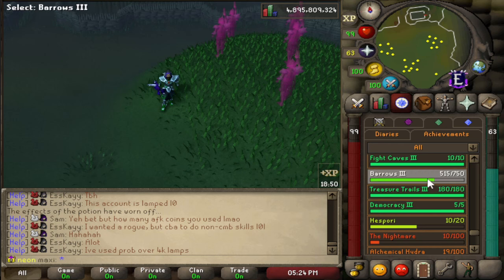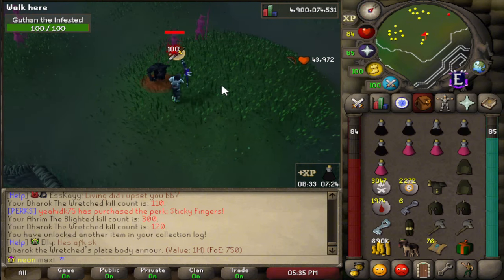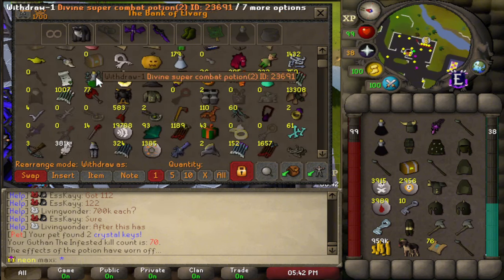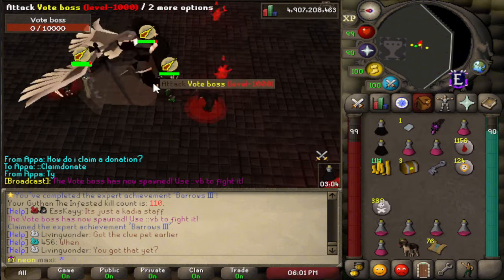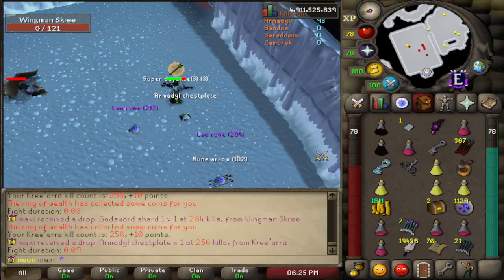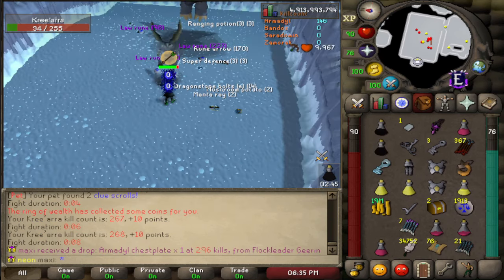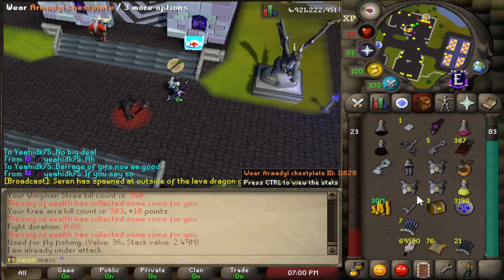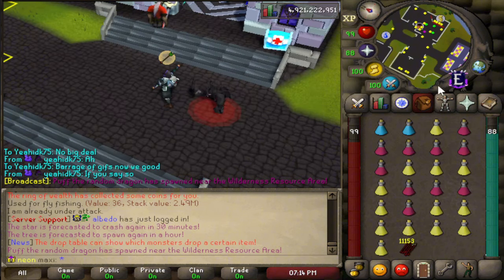First time trying this random dragon boss! | Road to Completionist #7 Elvarg RSPS - Huge giveaway!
ignore: (notice me youtube uwu) soulplay, osrs, osrs pking, old school, runescape,  swampletics, dmm, soulsplit, rsps, soulsplit, 2019, ss today, giveaway, origina,l soulsplit elkoy rsps soulsplit soulplay rsps rsps 2019 best rsps didyscape wet wizard sprad zachtx vihtic  runescape private server the most unique osrs pvp server releases tomorrow $500